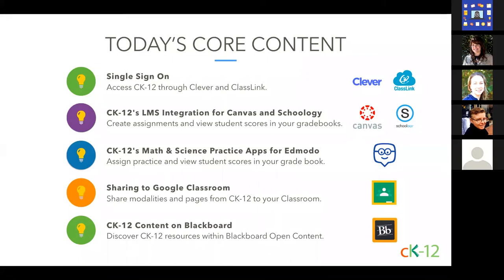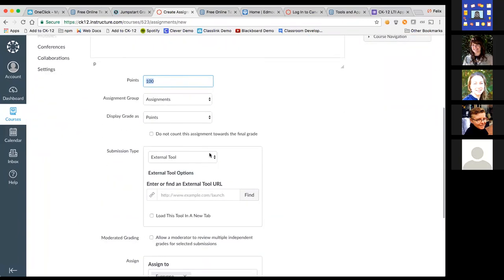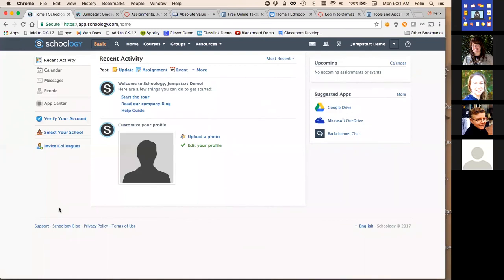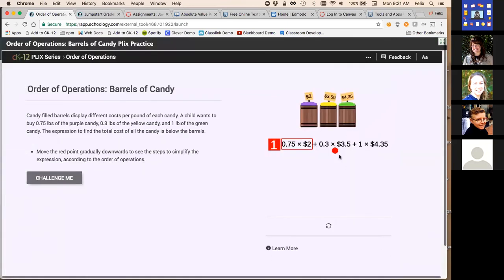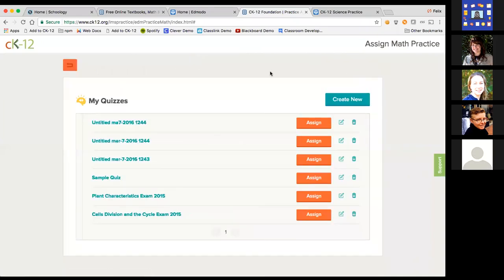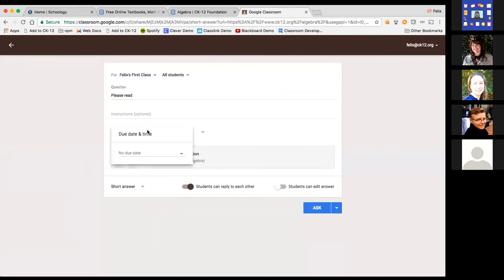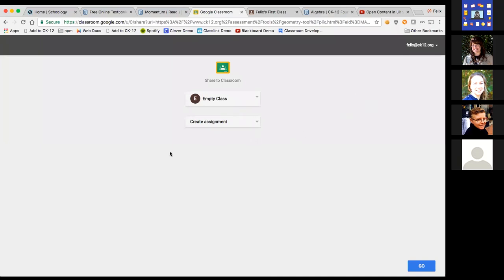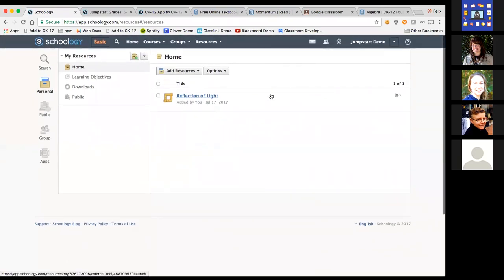CK-12 CEP: Learning Management Systems (7/17/17 at 9:00 am)